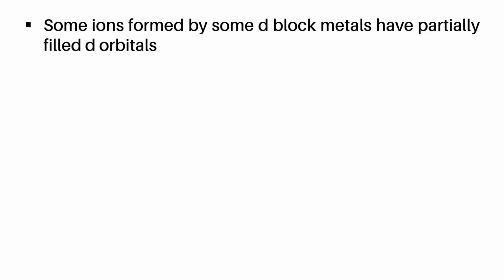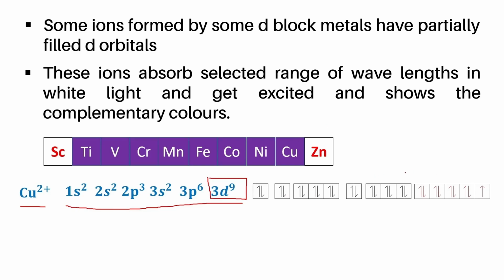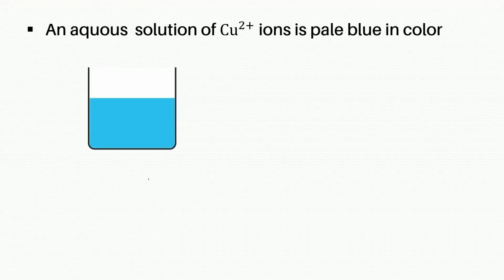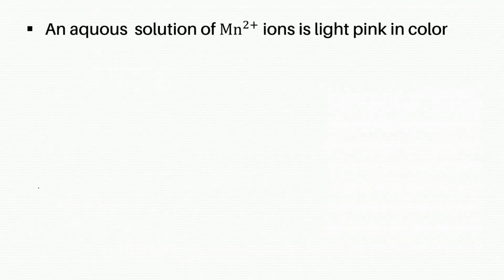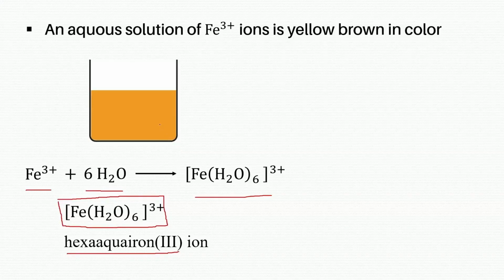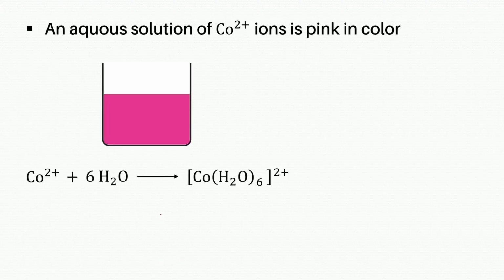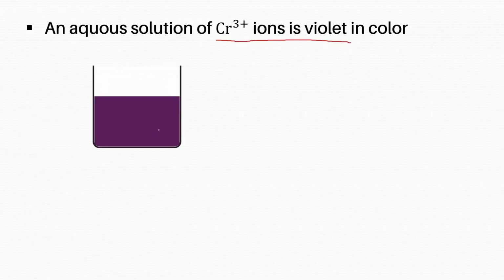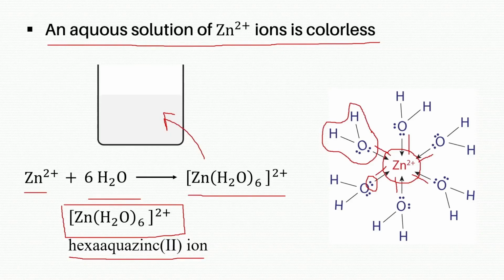Inorganic chemistry/d block/practical - 01/observing the colors of complex ions in aqueous medium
This gives a clear idea on the complexes formed by d block metal cations in aqueous solution